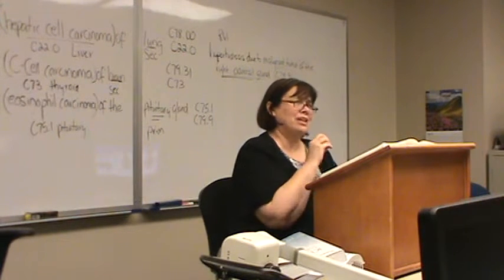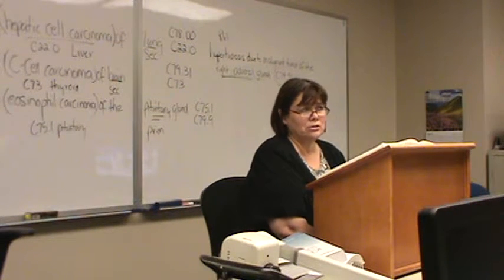ICD 10 04202016 Lecture Part 6 of 9